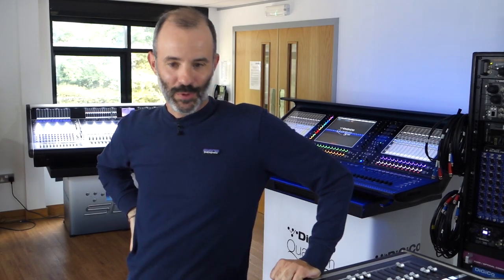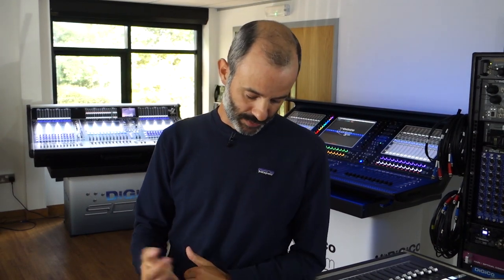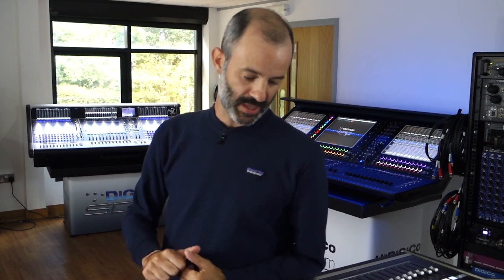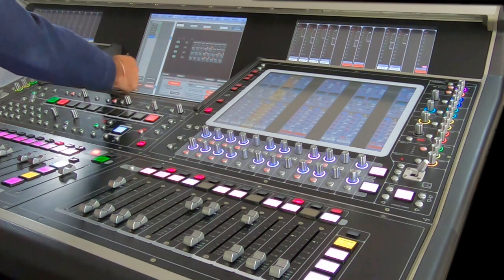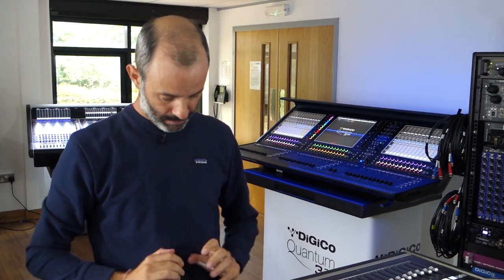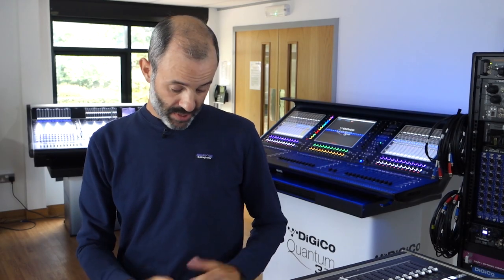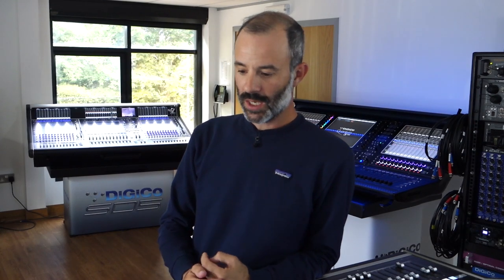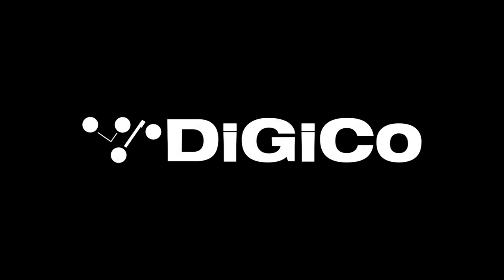Niccolo Antonietti Locked Up With a DiGiCo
As part of our locked up with a DiGiCo Series, Niccolo Antonietti, monitor engineer for Ben Howard shows us how he sets up his DiGiCo SD5